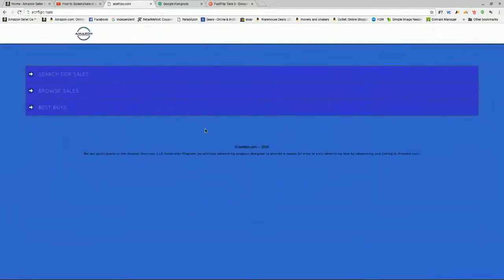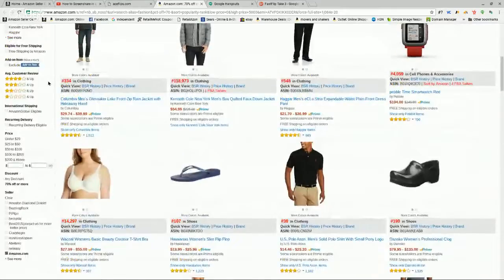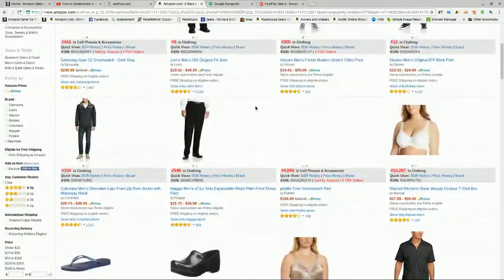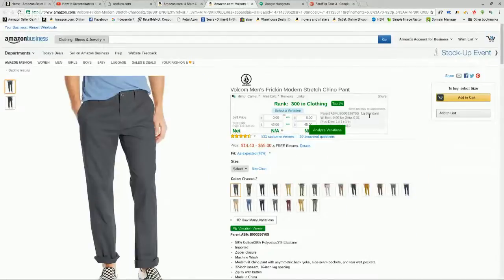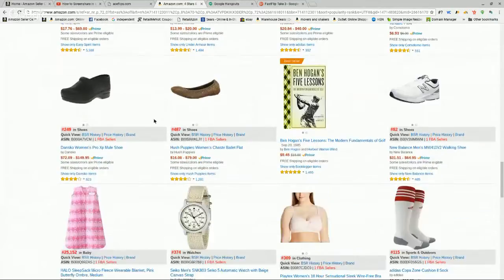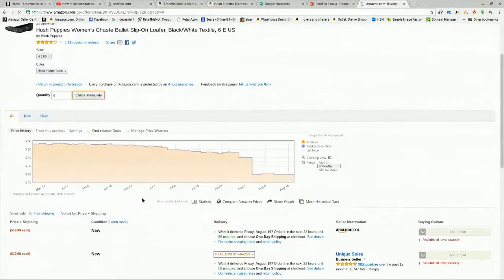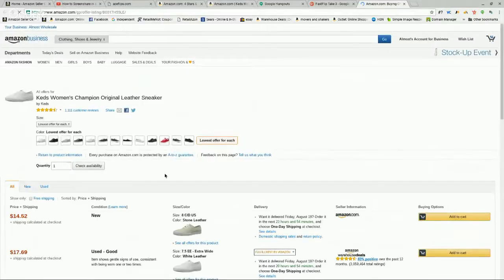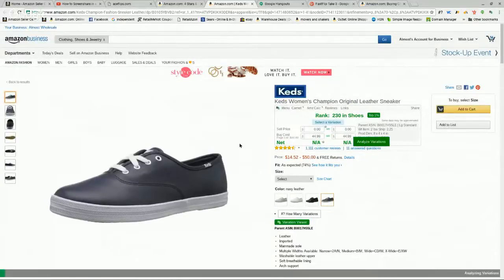FastFlip Take 3